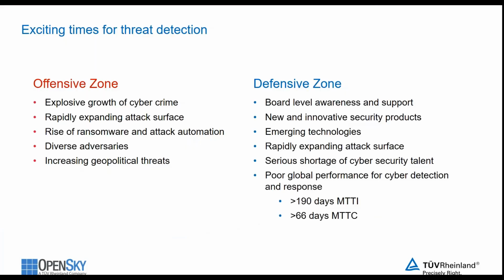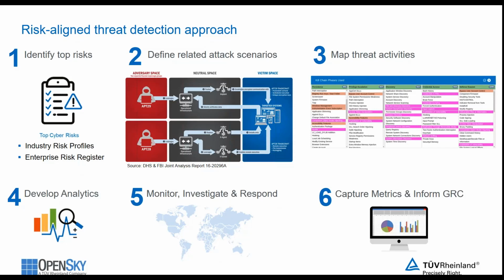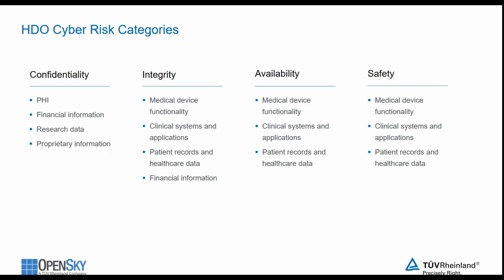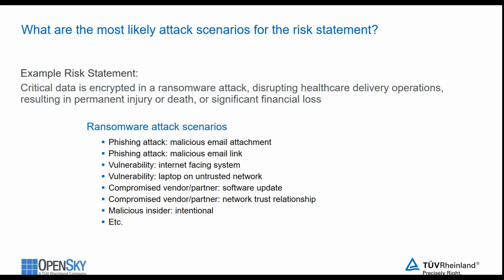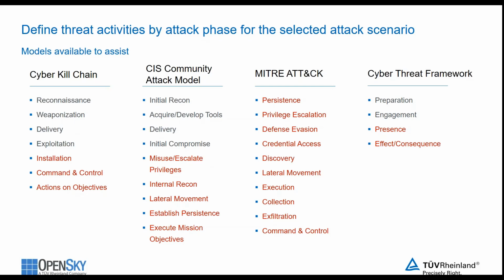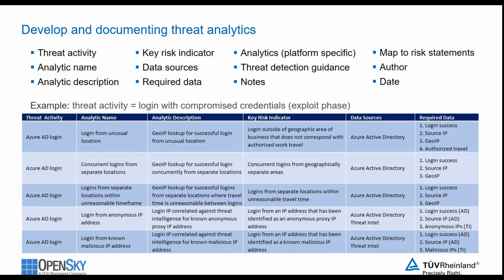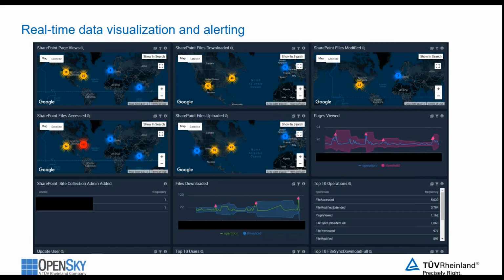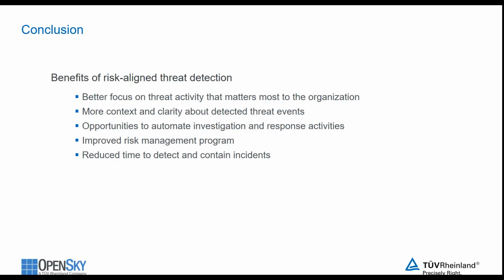Threat Detection 11APRIL2018